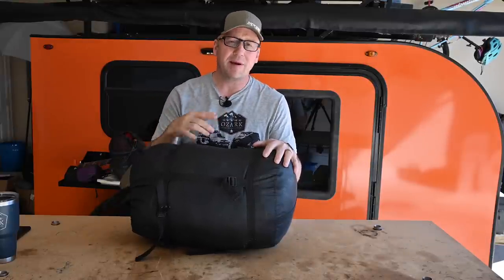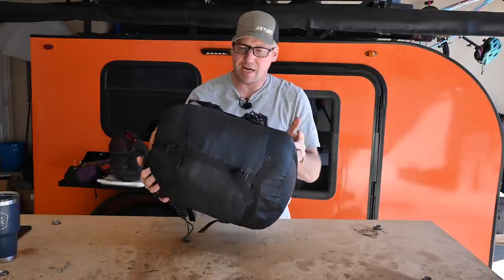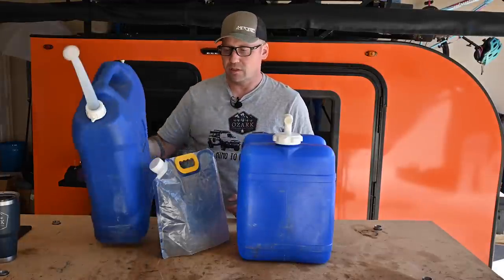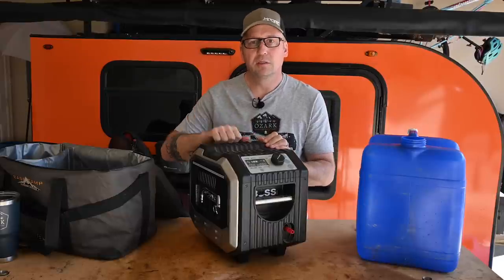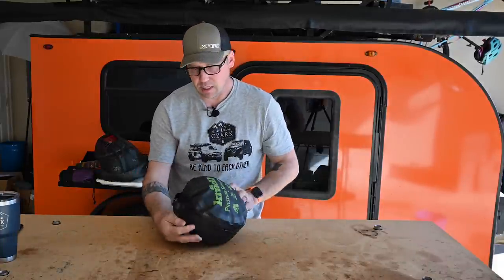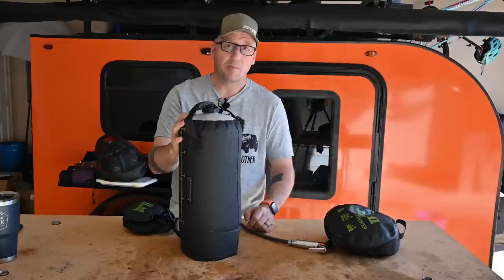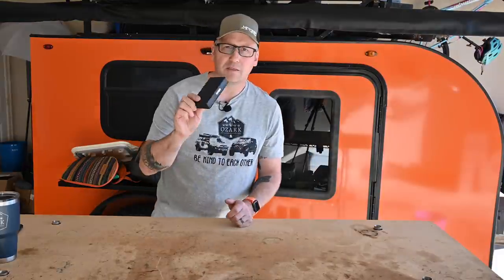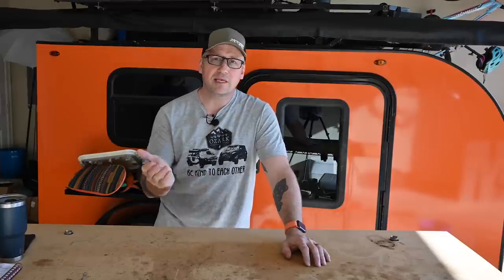The Best Overlanding/Camping Gear from Amazon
What is the best overlanding/camping gear to purchase on Amazon? These are the best things I have purchased on Amazon for overlanding/camping.

Links to gear in video...